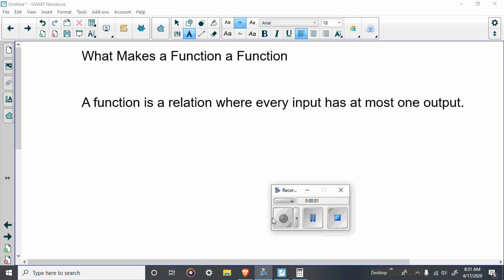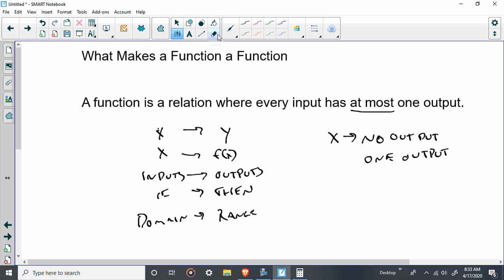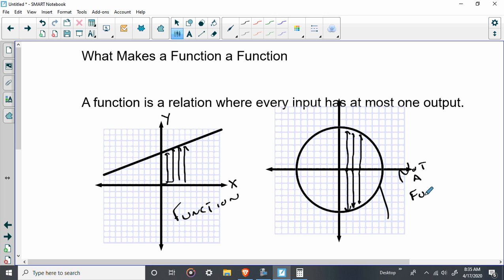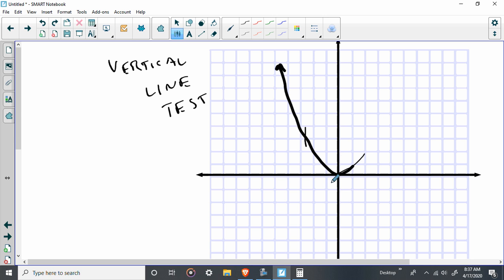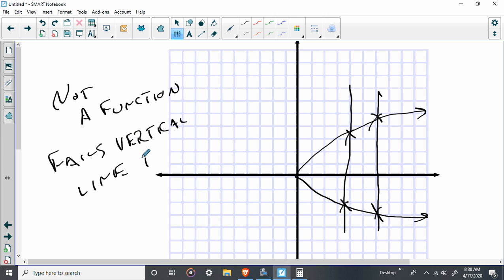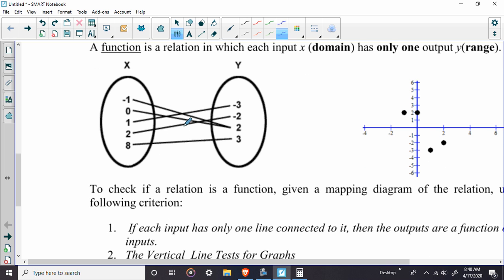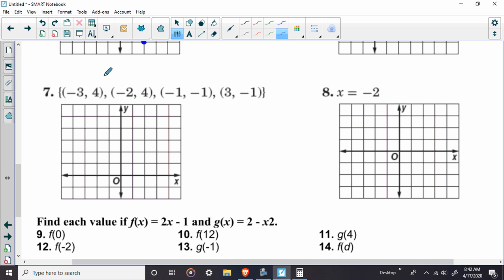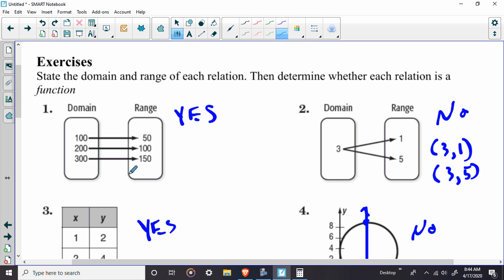Is it a Function from Graph, Points, Table, Mapping?